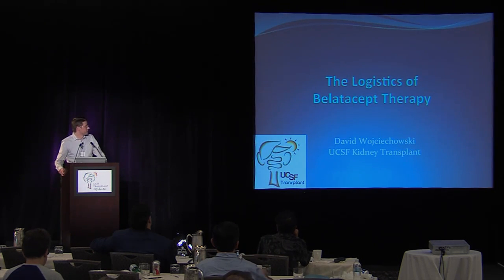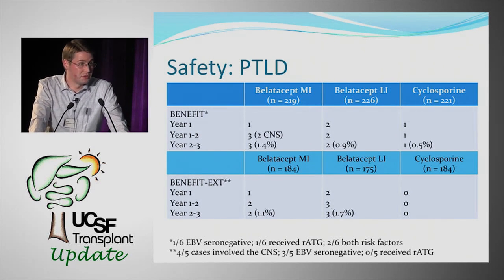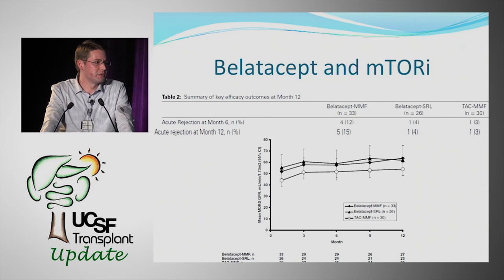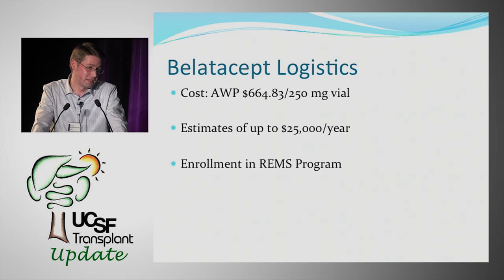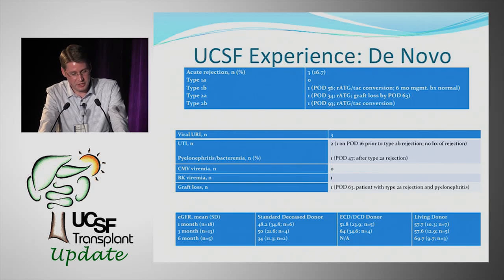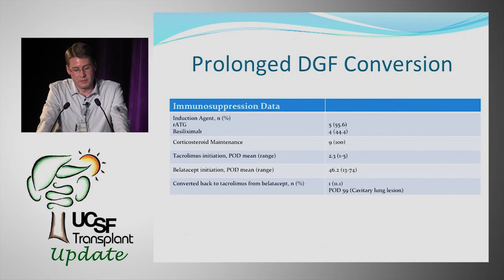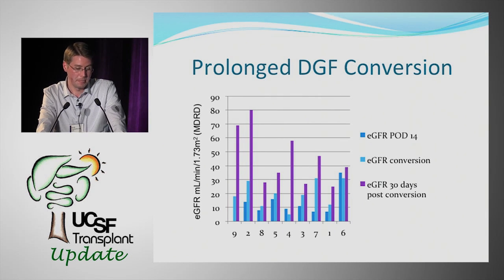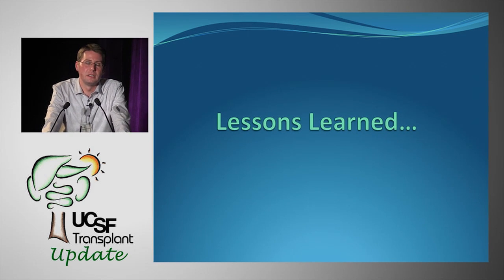UCSF Kidney Transplant Program 2013 Part 5: Belatacept Therapy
UCSF Kidney Transplant Program - Update in Transplantation 2013 Part Five: The Logistics of Belatacept Therapy.  David Wojciechowski, D.O. discusses the use of belatacept for prevention of kidney rejection, as well as patient selection criteria and the protocols for use at UCSF. Series: "UCSF Transplant Update" [4/2014] [Health and Medicine] [Show ID: 25769]